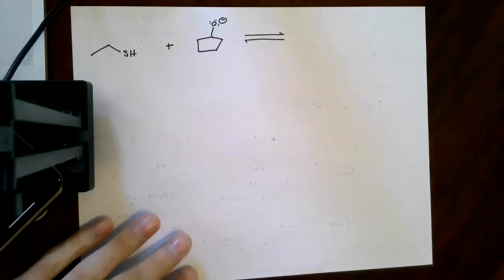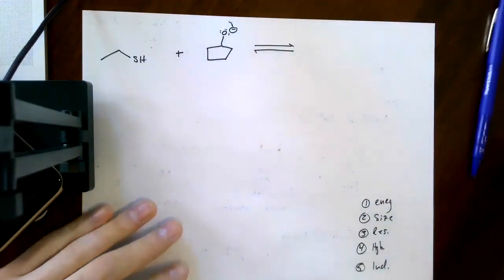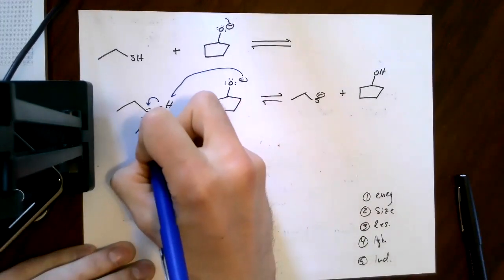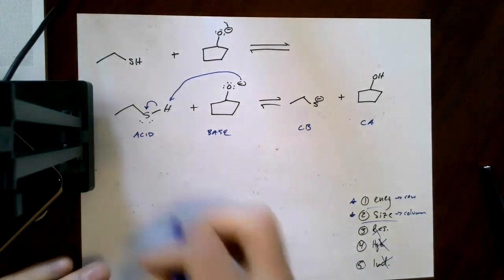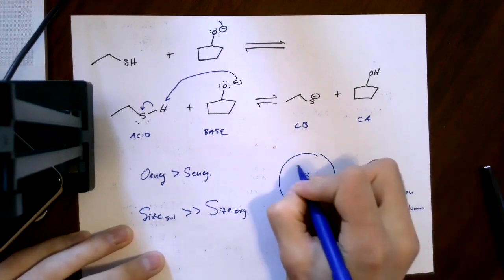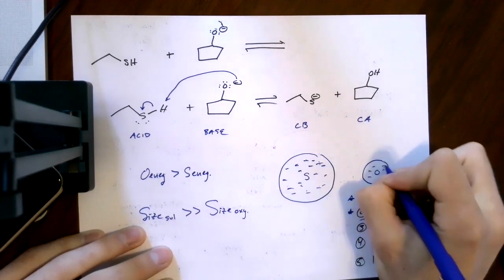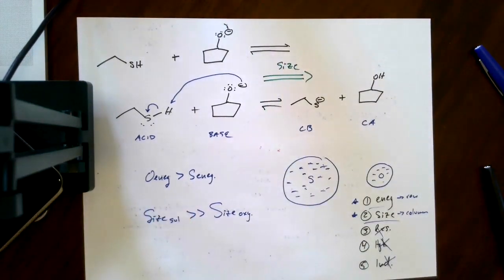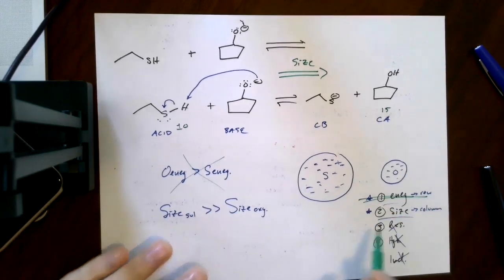Acid/Base Chemistry Example 2 - size